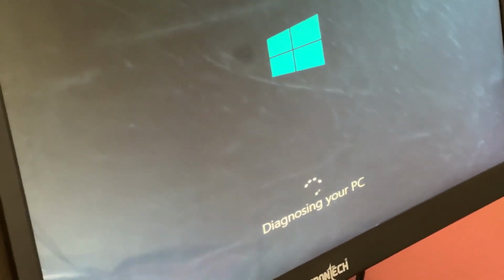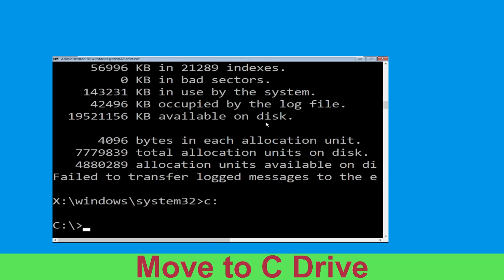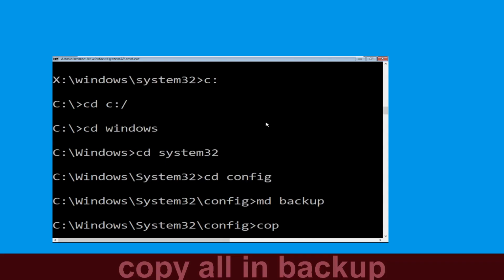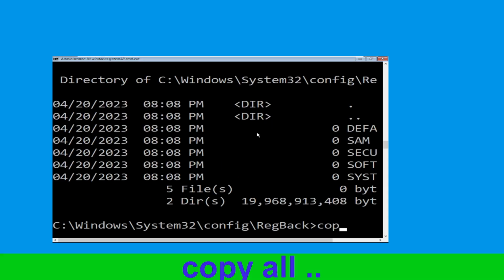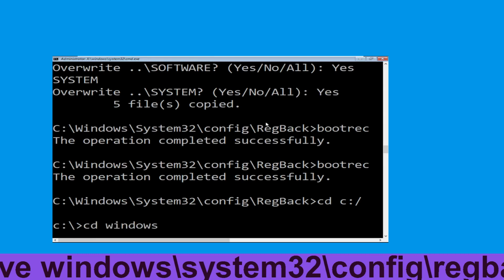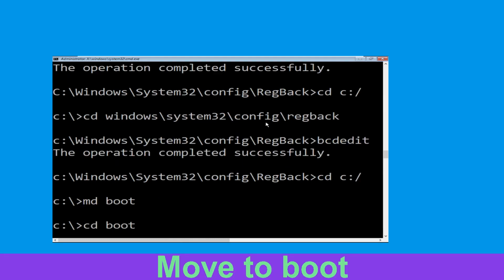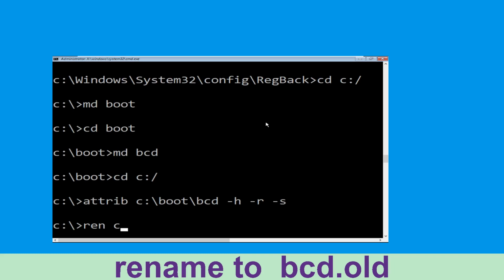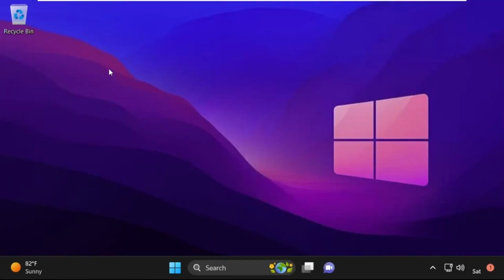HP Laptop - 0x00000117 VIDEO_TDR_TIMEOUT_DETECTED Blue Screen Error Fix Windows 10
0x00000117 VIDEO_TDR_TIMEOUT_DETECTED Blue Screen Error Fix Windows 10

• IRQL_NOT_LESS_OR_EQUAL Error
• BAD_POOL_CALLER Error

00:00 Intro 0x00000117 VIDEO_TDR_TIMEOUT_DETECTED Blue Screen Error Fix Windows 10
00:10 Step 1 Automatic Repair Screen00:15 Step 2 Advaced Options00:25 Step 3 Troubleshoot Menu00:35 Step 4 Command Prompt00:45 Step 5 Follow Commands0x00000117 VIDEO_TDR_TIMEOUT_DETECTED Blue Screen Error Fix Windows 10